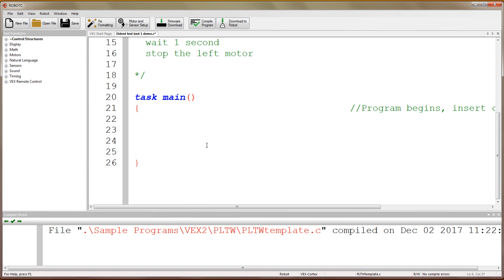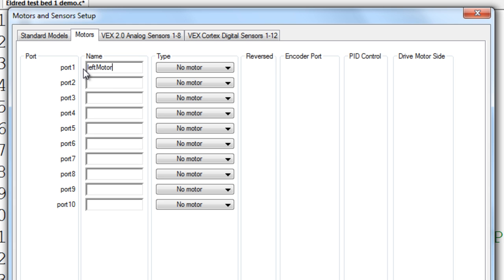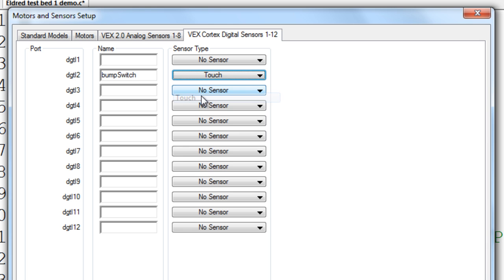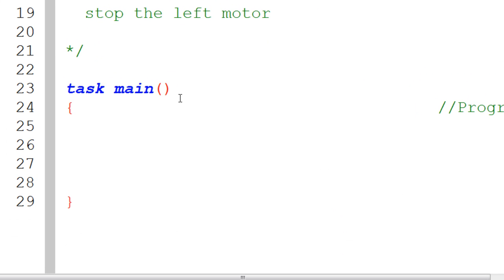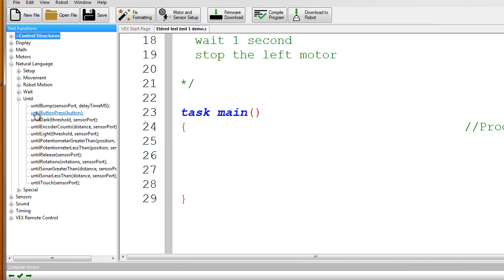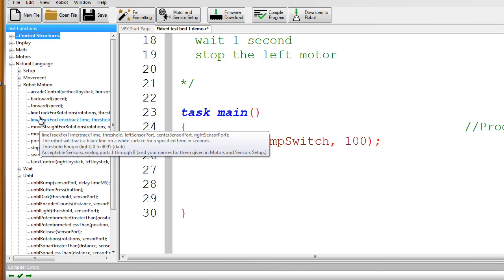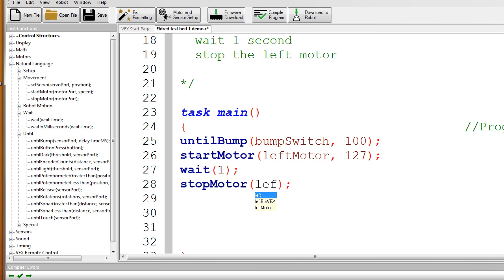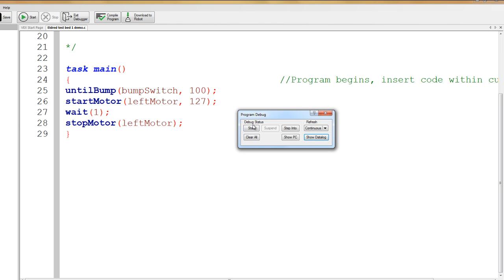Cortex and RobotC Part 2